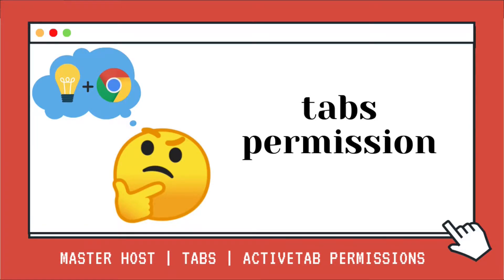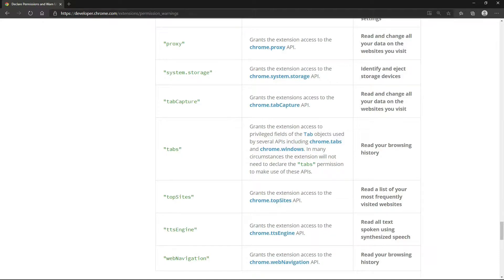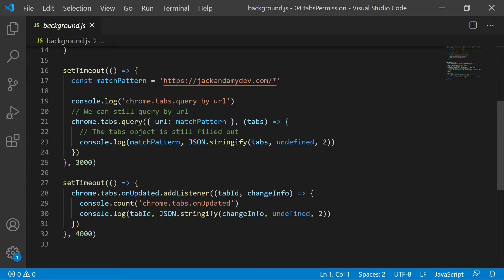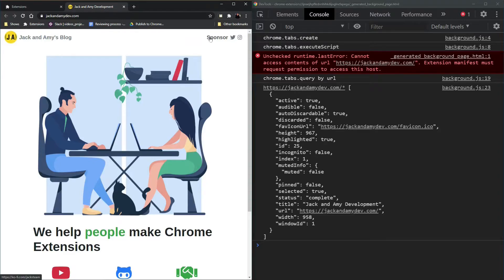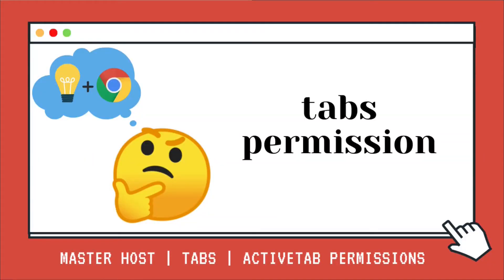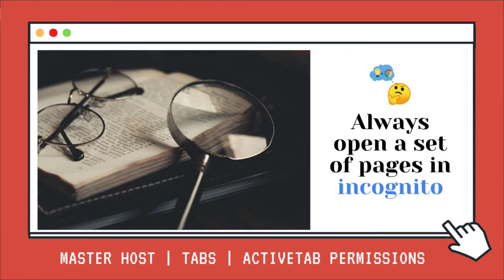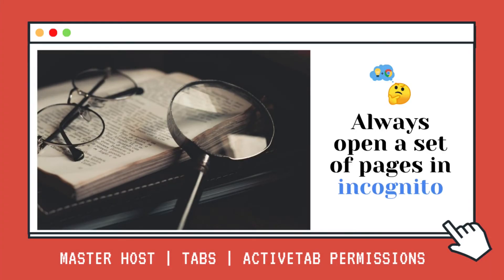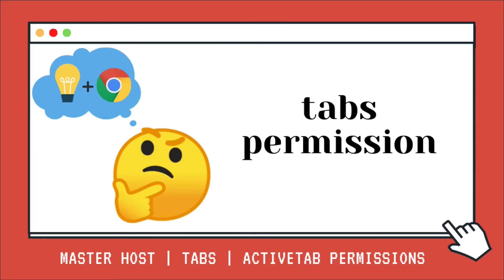Tabs permission: Chrome Extension tutorial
How does the tabs permission in a chrome extension work? Do I need to add it when I am requesting host permissions? Do I need it to tabs.executeScript? In this tutorial you will learn all about tabs permission, and how to use it. Also you will understand when you need it, and when you can simply use Host permissions or activeTab permission

0:00 Introduction
0:30 Official Documentation to the tabs permission
0:45 The warning users see when you request the tabs permission
1:00 Extension example that demonstrates what information the tabs permission gives you access to
2:40 How tabs.onUpdated event listener works
3:30 First example of chrome extension that only use the tabs permission
4:50 Second example of a chrome extension that only uses tab permissions
5:28 Summarize the tabs permission

🤔 Questions? Leave your questions in the comments below!

☕ ENJOY OUR CONTENT?